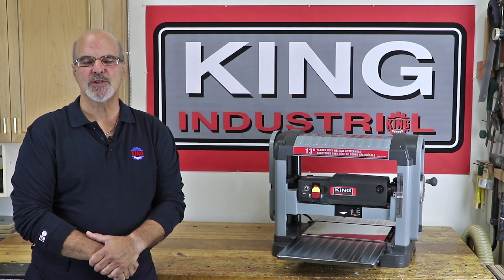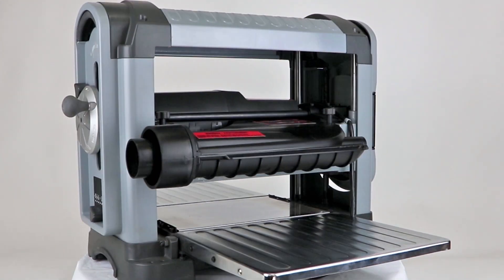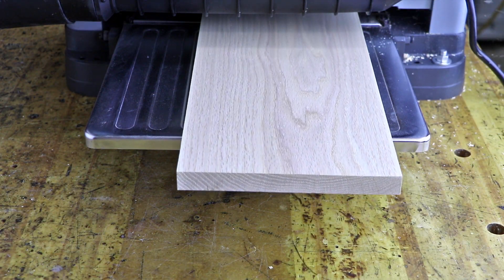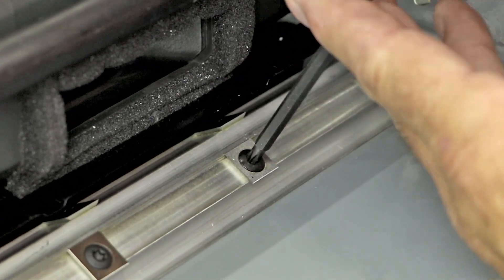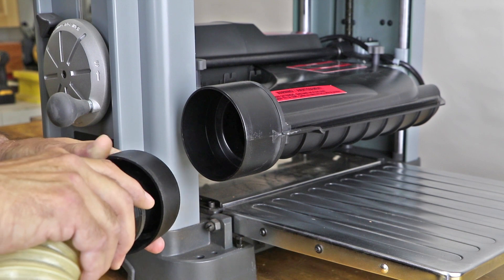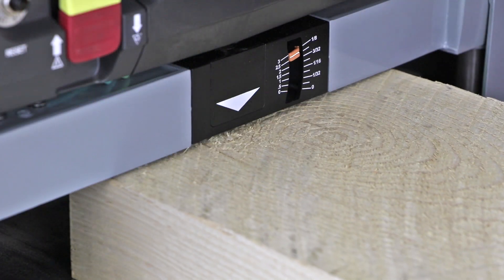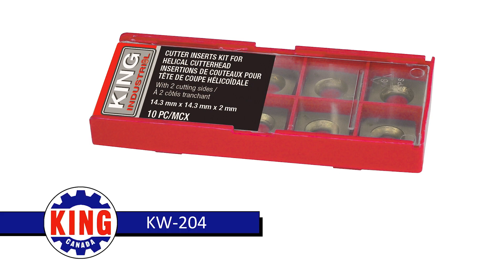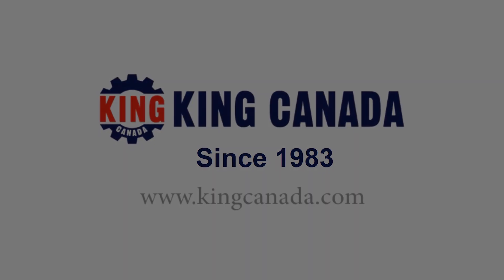King Industrial 13" Helical Planer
13” Planer with Helical Cutterhead (Model KC-13HPC)

- Powerful 15 Amp. motor with thermal overload protection
- Helical cutterhead for a superior finish
- Cutterhead raises and lowers on four precision ground columns for extra stability
- Thickness indicator and depth of cut indicator with graduated scale in inches and millimeters
- Comes with convenient side mounted tool storage box, cutter insert adjustment Torx key and adjustment hexagonal key